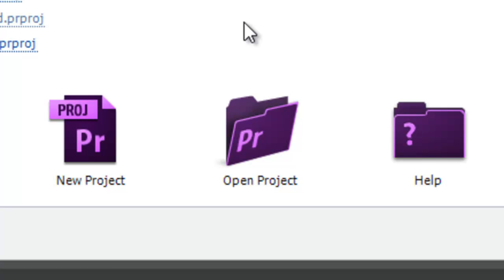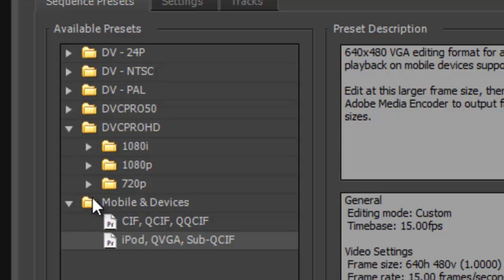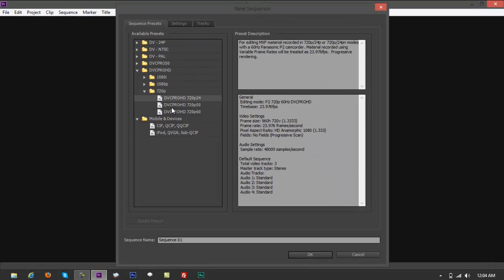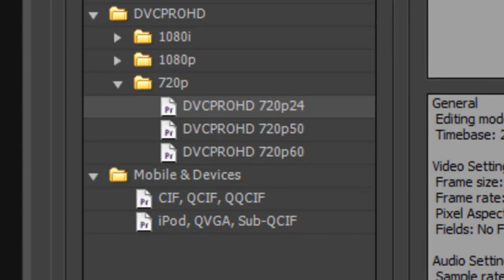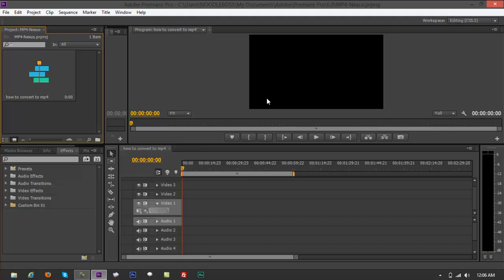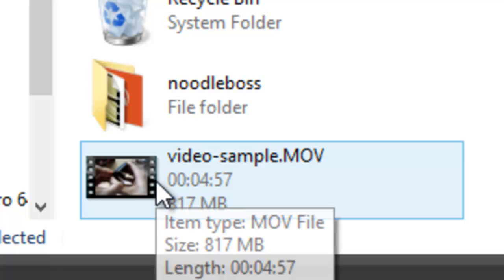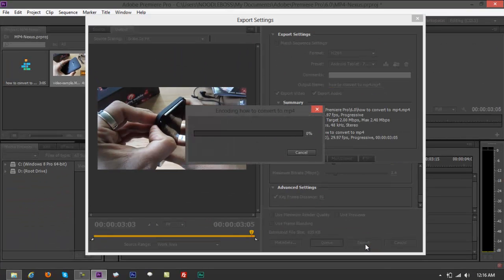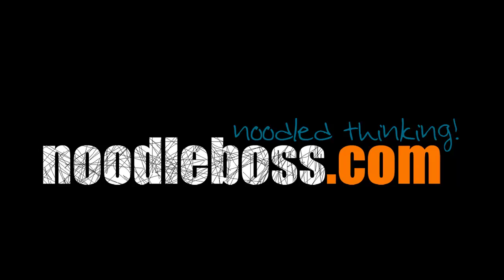Convert Videos to MP4 using Adobe Premiere Pro CS6